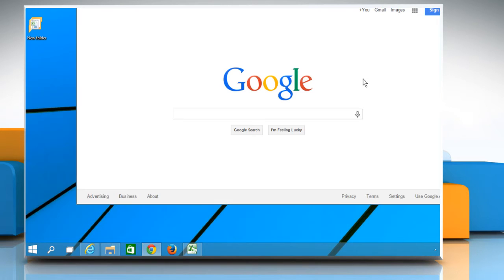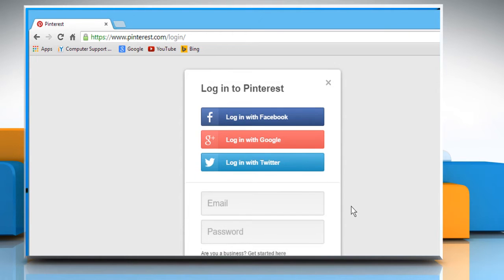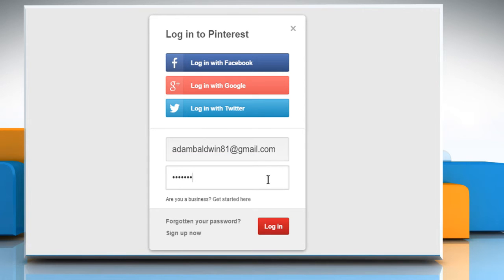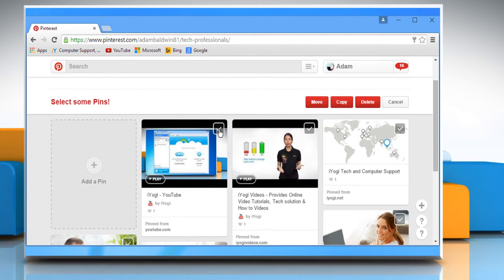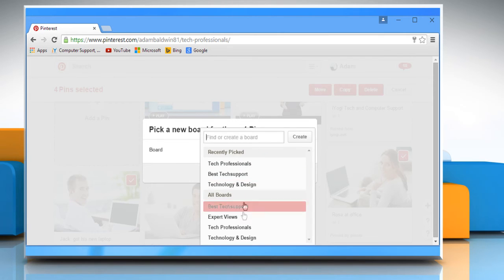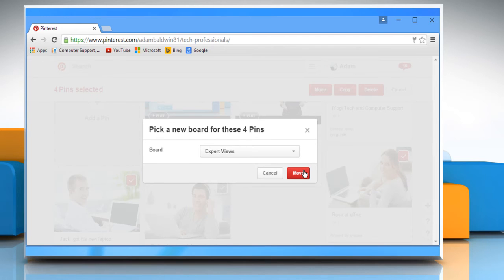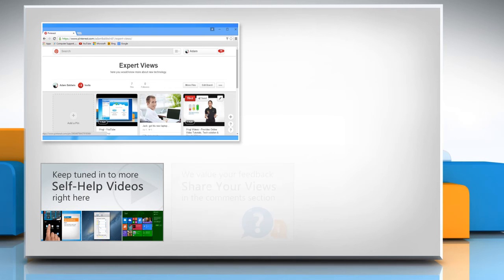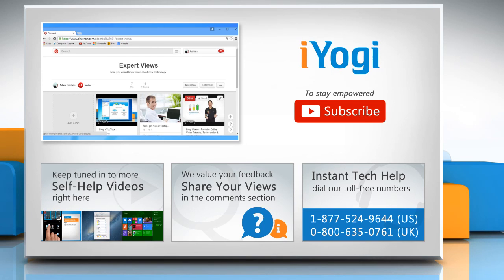How to move Pins to another board on Pinterest™ :Tutorial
Are you looking for the steps to move pins from one board to another on your Pinterest™ account? Just follow the easy steps shown in this video to move Pins to another board on Pinterest™.